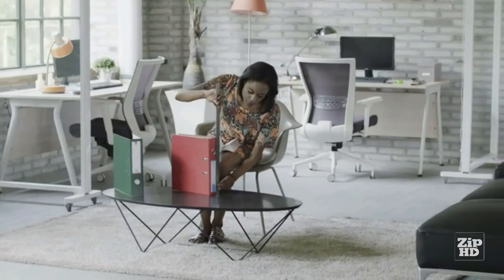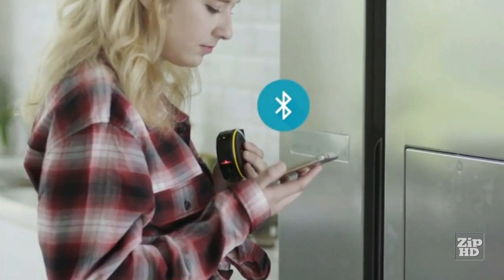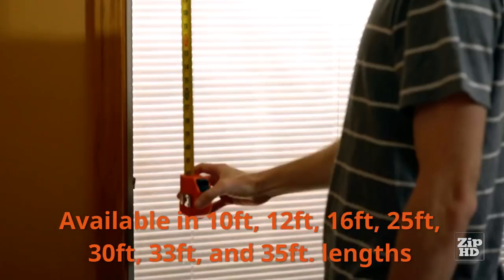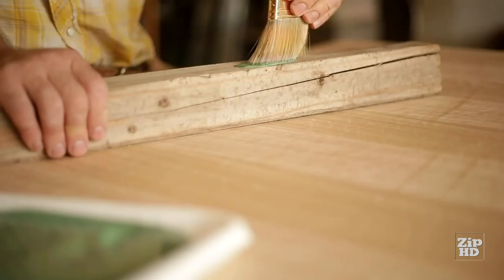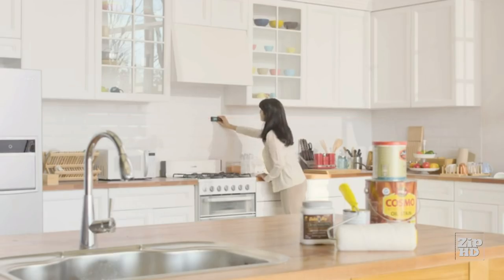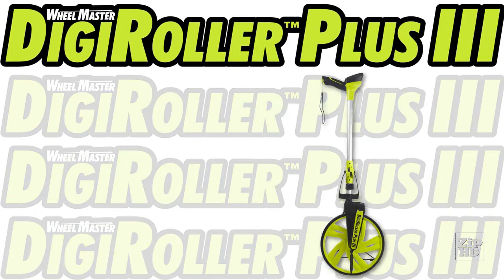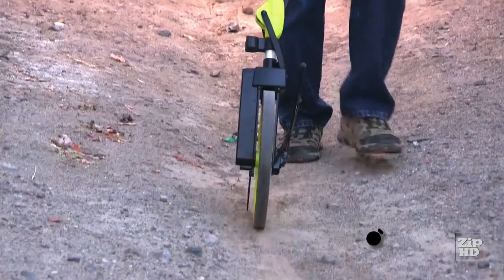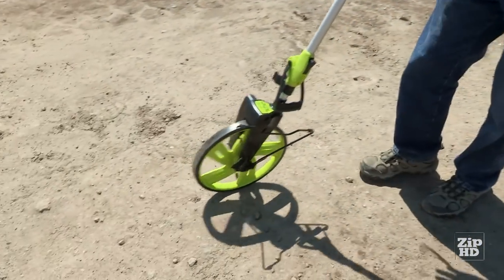5 Best Measuring Tools You Should Have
5 Best  Measuring  Tool For  Your Next DIY  Project
Links To All The Tools In The Description Click ["Show More"]

4.Short Tape Measures

3.Laser Measure Tool

1.Measuring Wheel